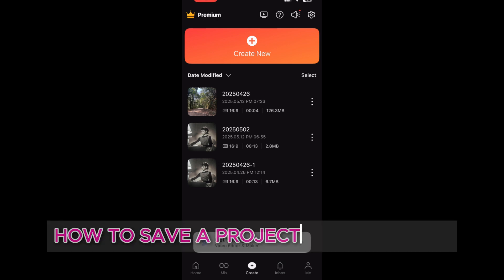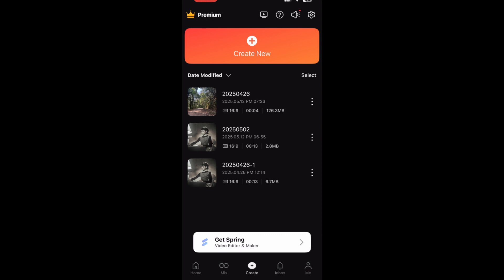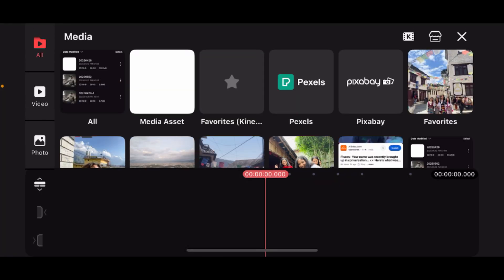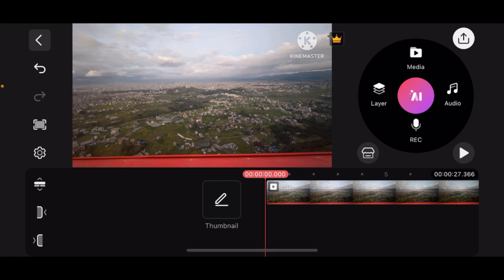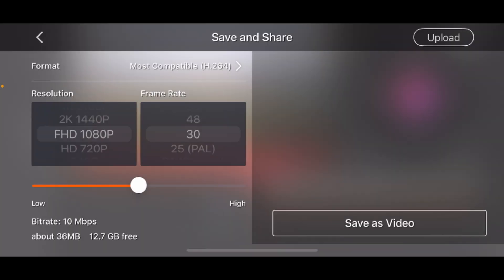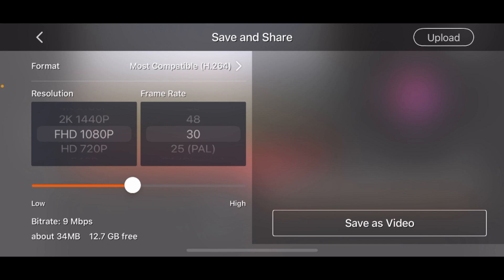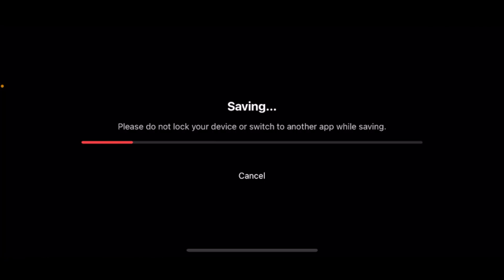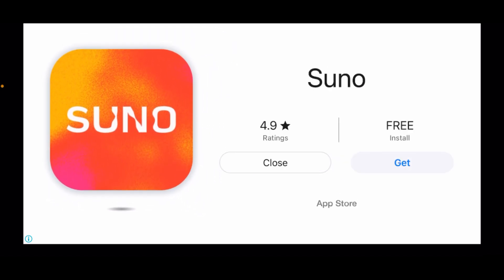How to Save Project in KineMaster 2025?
Learn how to save your project in KineMaster with this simple tutorial! I’ll show you how to save your progress, export your video, and avoid losing any of your hard work. Perfect for beginners and anyone working on long editing sessions.